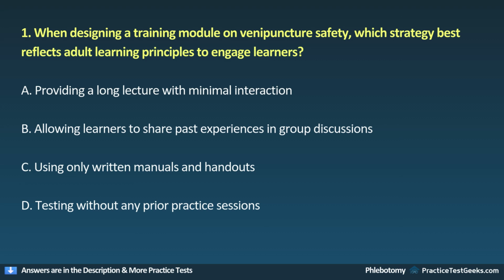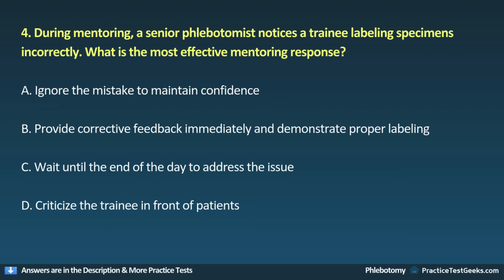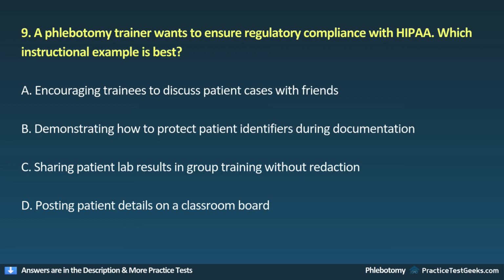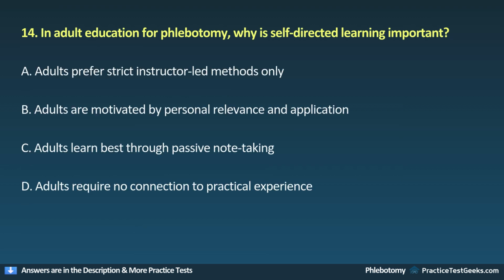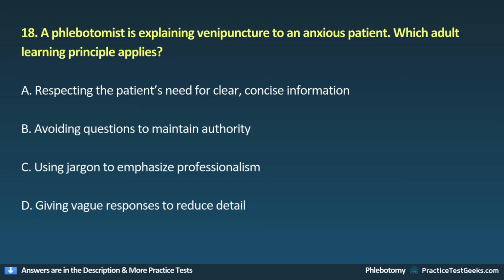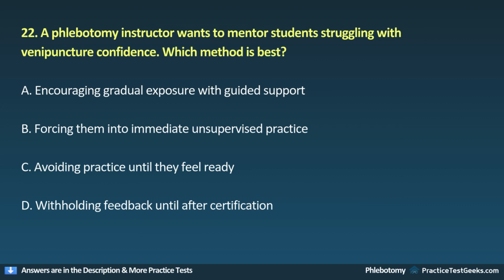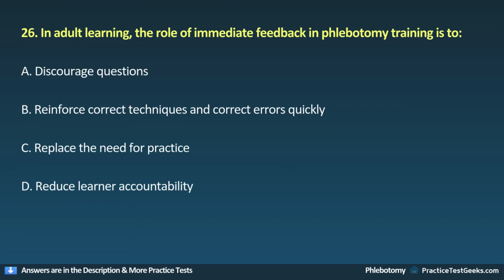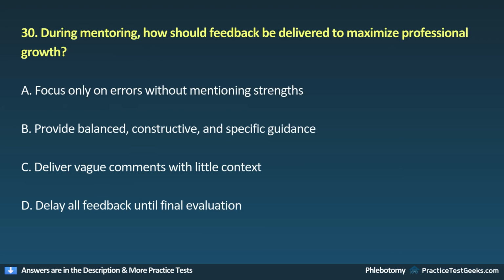Phlebotomy Practice Test 2026 Phlebotomy Exam Preparation Study Guide Certification Questions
Prepare for your Phlebotomy Certification exam with comprehensive practice questions and test preparation strategies for 2026.